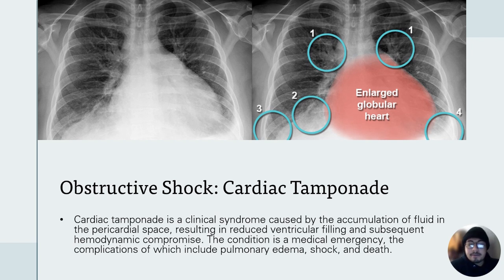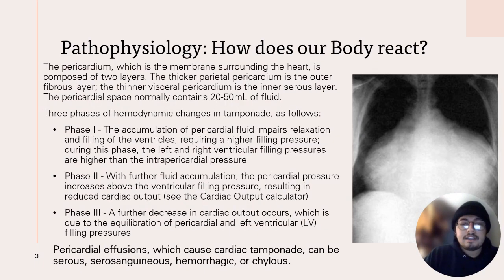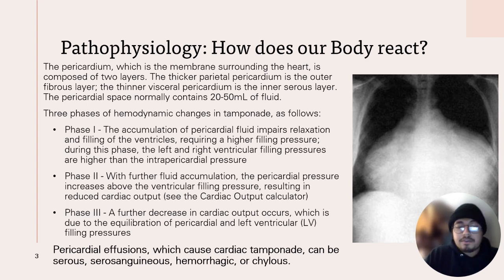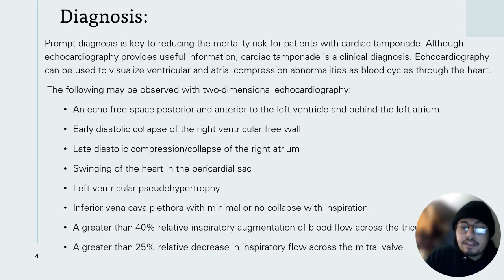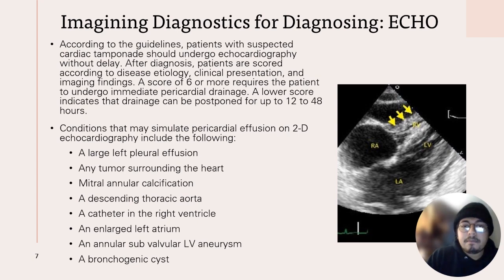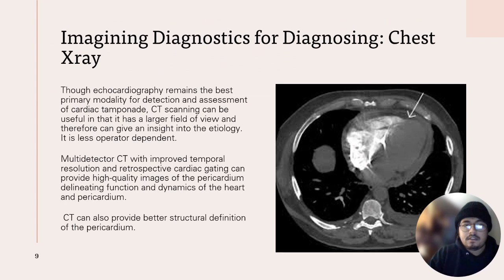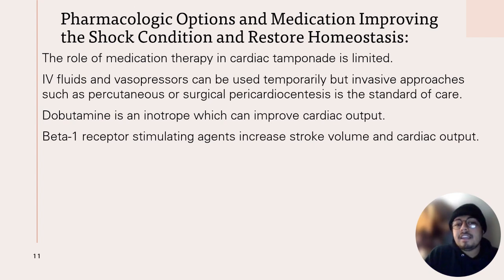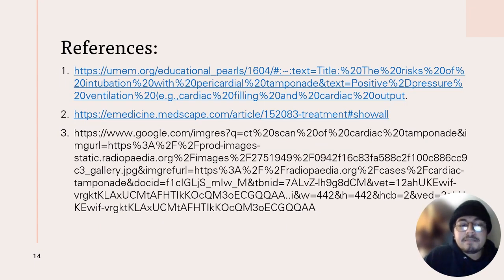Cardiac Tamponade Obstructive Shock